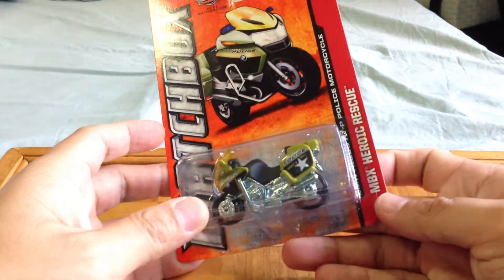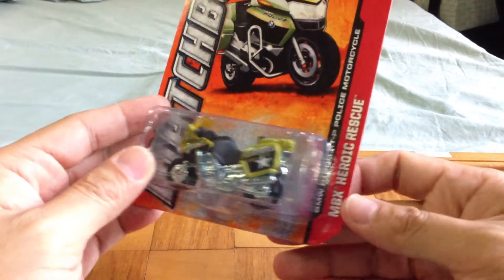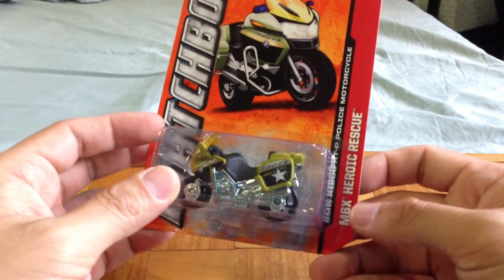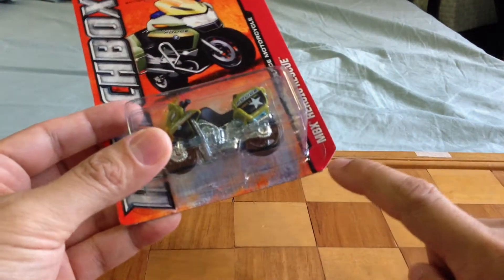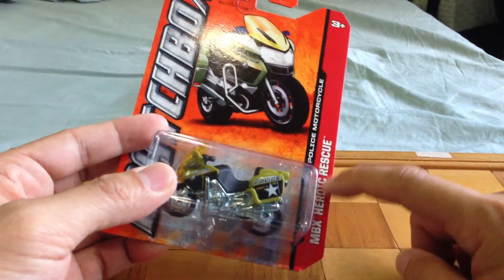Matchbox Haul June 25 2013